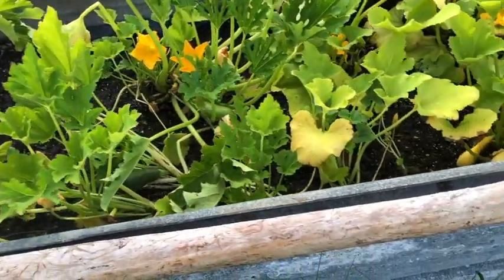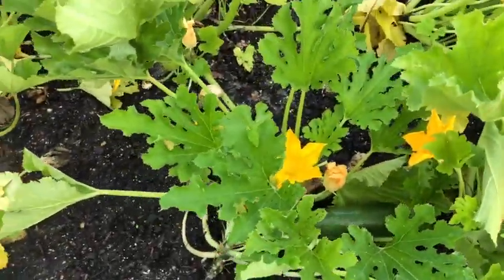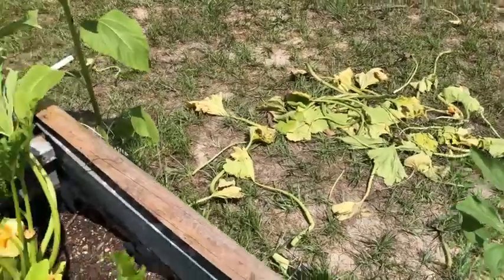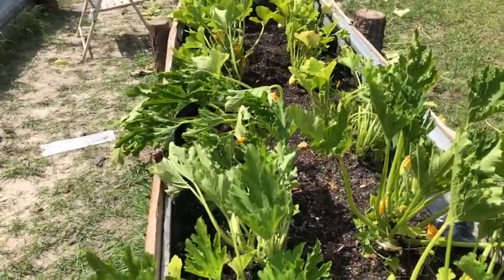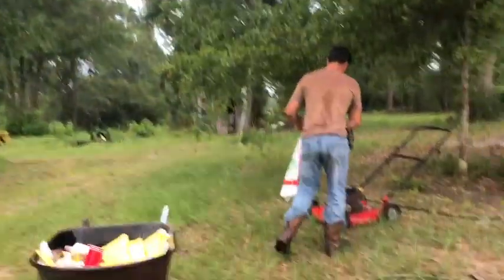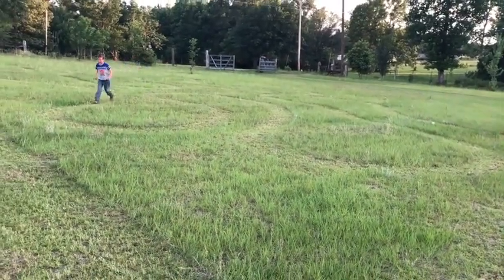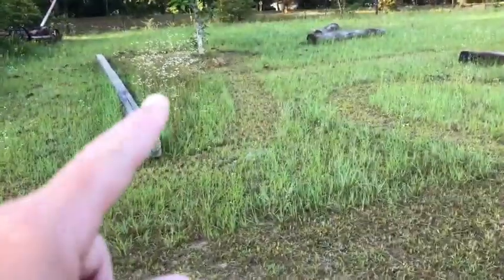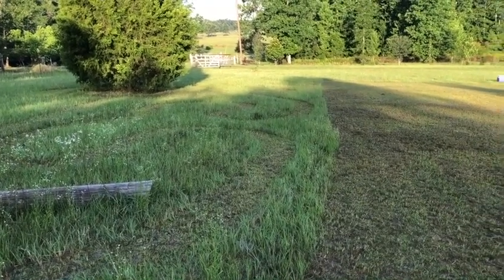That's a lot of mowing | LAWN MAZE for the KIDS | Small Farm Homestead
Attempting to keep up moving our yard with a push mower until we can fix our tractor which is about 2-2.5 acres to mow.  All the while stopping to make memories by mowing a Lawn Maze for the kids.  They are only little once!

Our Mailing Address:
GossMania Homestead
Saucier, MS 39574

OUR AMAZION WISH LIST

My Etsy Store

If you would prefer to give directly to our channel, you can send PayPal

Thank you so much for your continued support in our family and our channel!